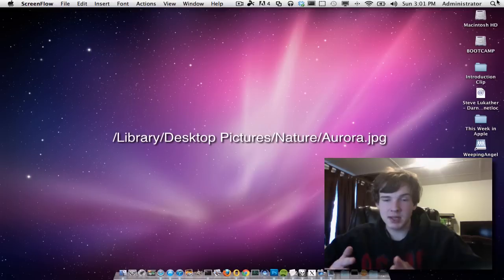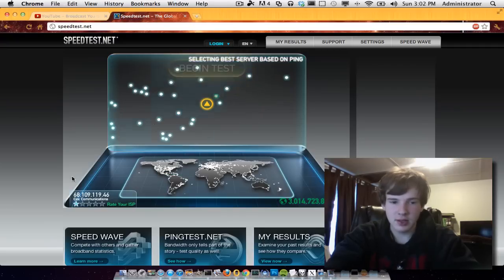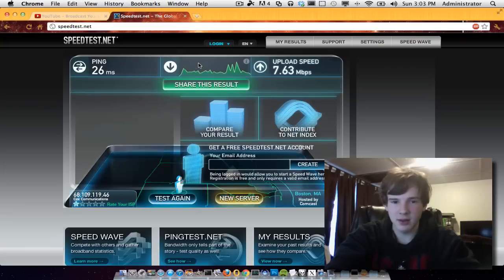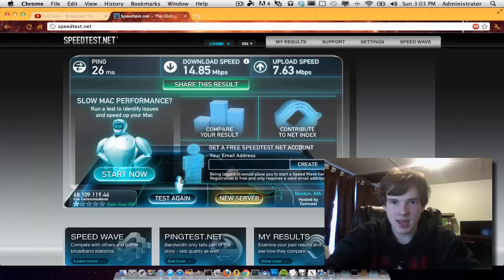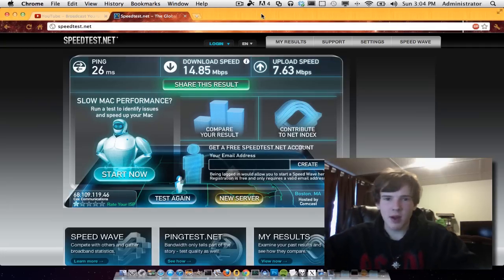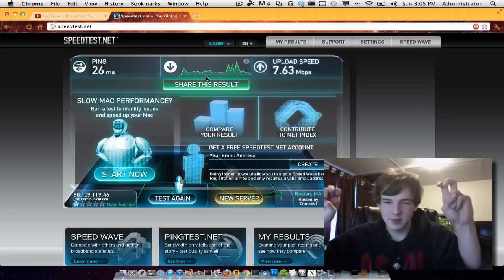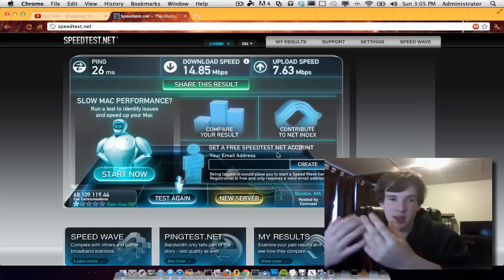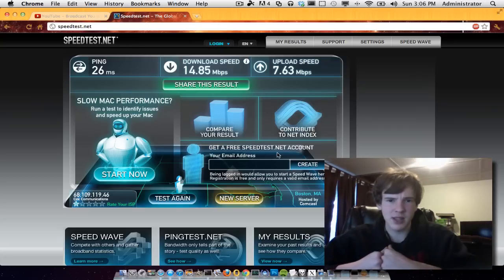How to test your internet speed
Hello guys, today I am going to show you how to test you ISP Speed (Internet Service Provider) If you're like me and have Cox Communications as your ISP than you will likely have a rough time. If you're interested in testing out your speeds go and you can determine your internet speed. Please leave your ISP/speed in the comments section below for my curiosity.

Follow me - Joshua Cloutier (Google Plus)